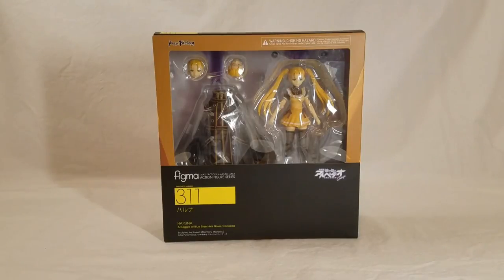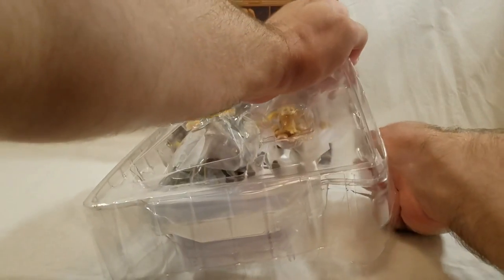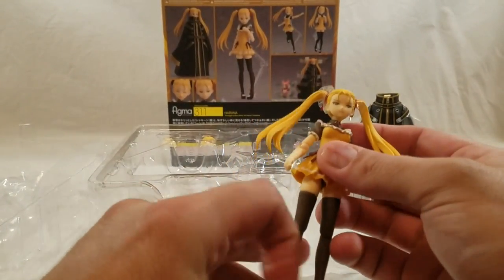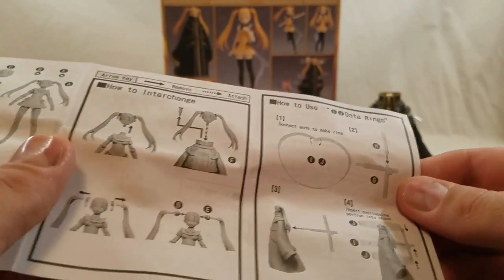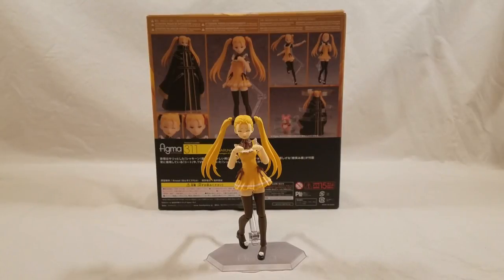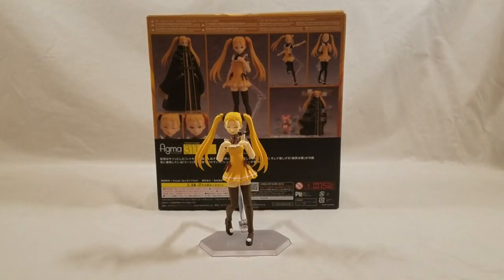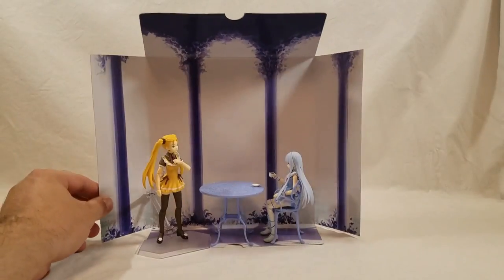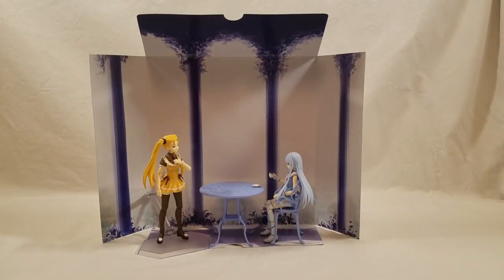Figma 311 Haruna Arpeggio of Blue Steel Ars Nova- Cadenza Unboxing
Bro S unboxes Figma 311 Haruna, the Mental Model of the the battleship Haruna, a vessel during World War II as part of the IJN fleet but turned into a person for the manga and later anime series Arpeggio of Blue Steel - Ars Nova Cadenza. I won't explain the entire storyline here but it can be easily read on the Wikipedia for the series

I originally watched the series in either late 2013 or early 2014 but that is when I came across all these characters. I enjoyed the series so much I finished all 12 episodes in one day. So I was absolutely going to buy all the Figmas for it as well.

I apologize, I make a few mistakes in the video while I was unboxing.  I accidentally state that the face is 'happy' when it is more an embarrassed face, when tilted at a distinct angle you can see the teeth slightly which I did not see before.  Also, I accidentally call 'Iona' 'Takao,' which was just me having a mental lapse and referring to a figure I was about to unbox immediately.

Other than that the figure is definitely a great figma, and a great addition to the Arpeggio line.  I just hope they add on a few new ones in the immediate future from the series.

Overall I like the Figma but feel that due to the small size she does leave a bit to be desired, as well as needing some other characters or set pieces from the series to flesh out the character. Also, the rings that came with her leave a lot to be desired, with the stickers coming off and all.